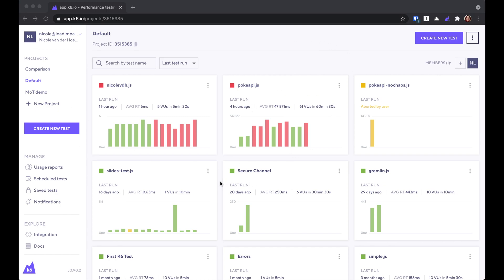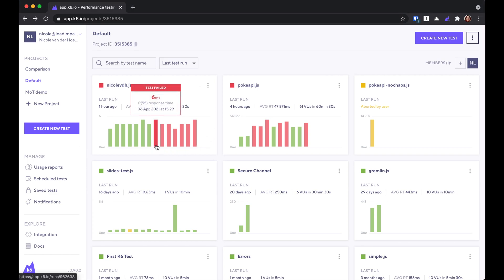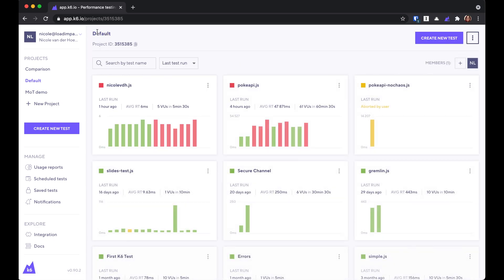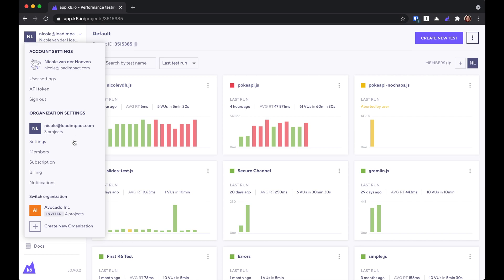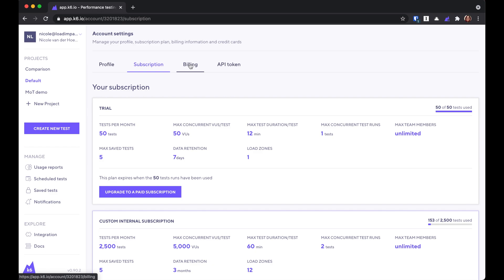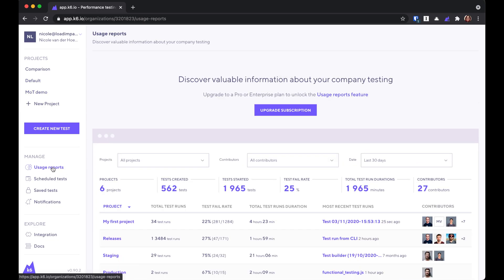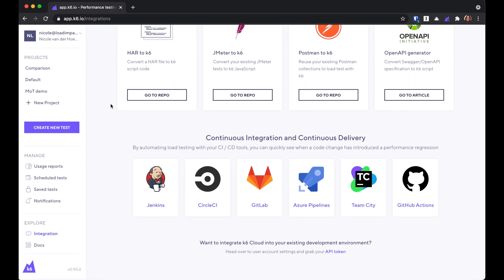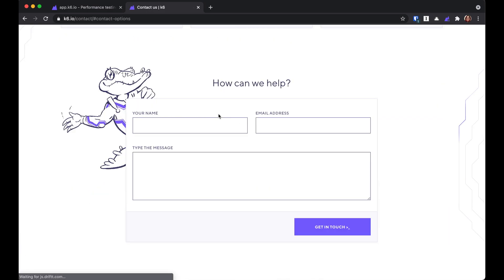Using the k6 Cloud interface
Wondering where to start? Here's a quick tour of the interface of k6 Cloud, including the dashboard, user settings, project settings, and how to get your k6 API token to add load testing to your CI/CD pipelines.